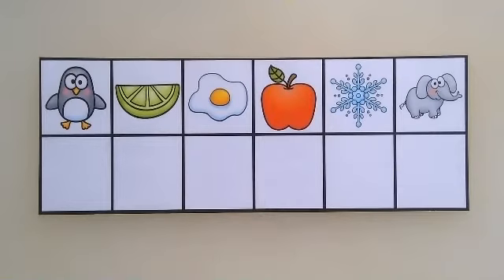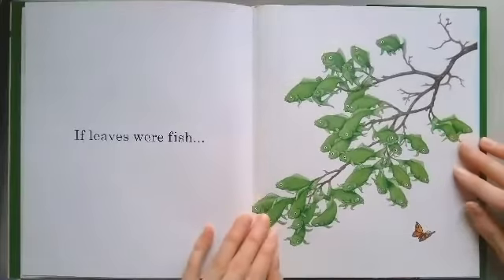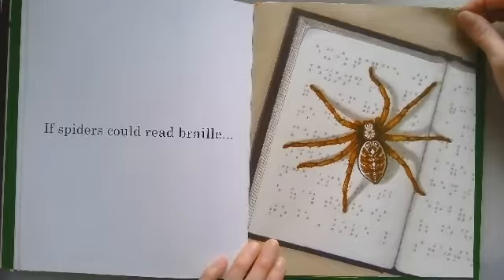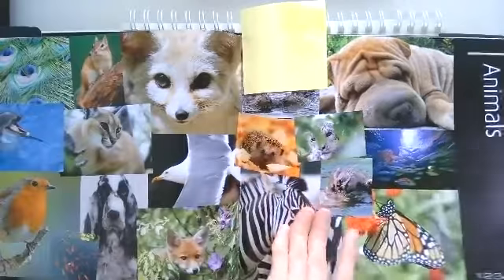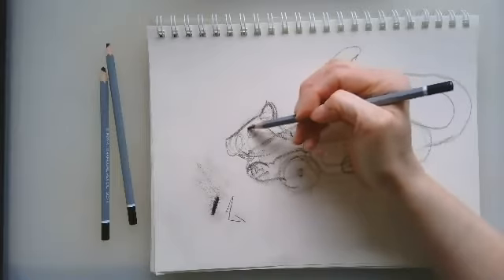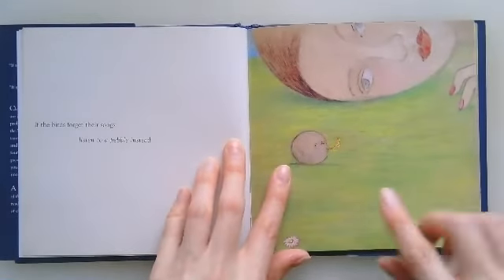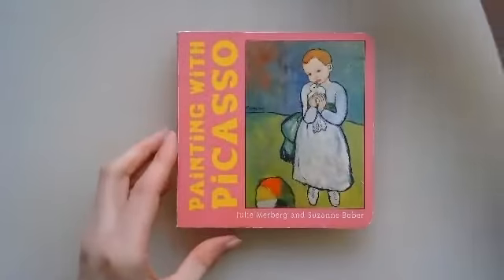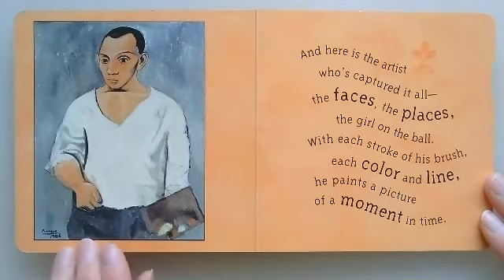When Colors Dream (If, If You're Afraid Of The Dark Remember The Night Rainbow)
Activity:  Using "sticks and stones"
Books: If, If You’re Afraid of the Dark Remember the Night Rainbow, Painting with Picasso